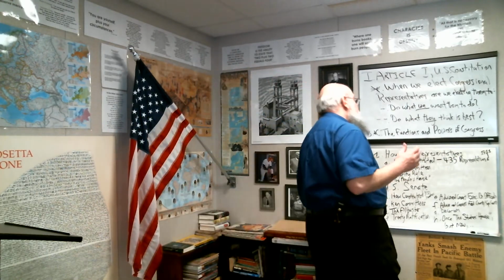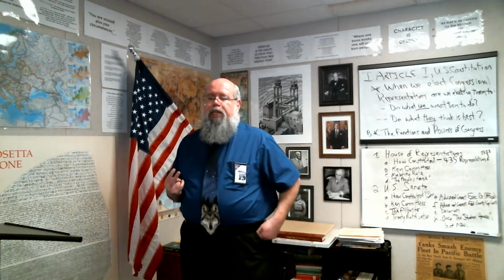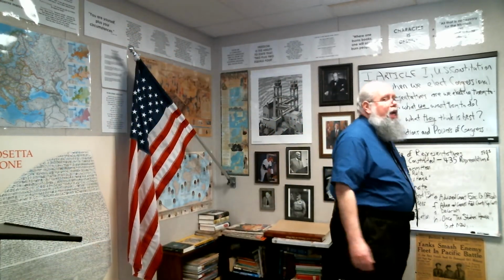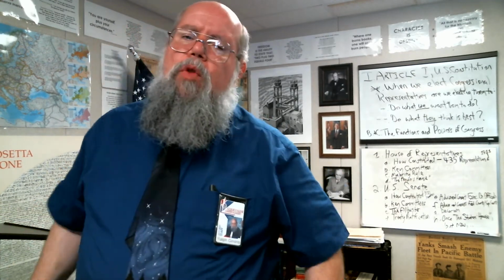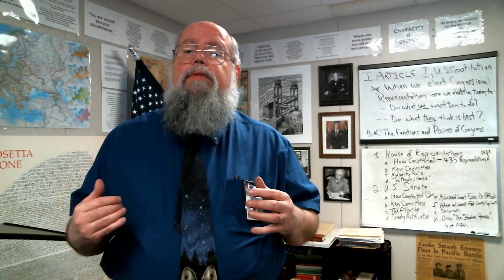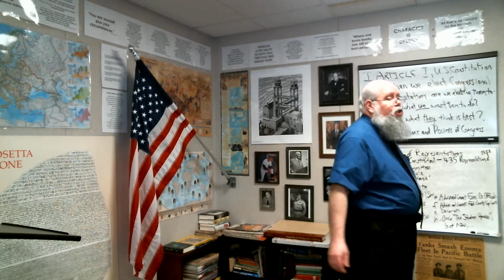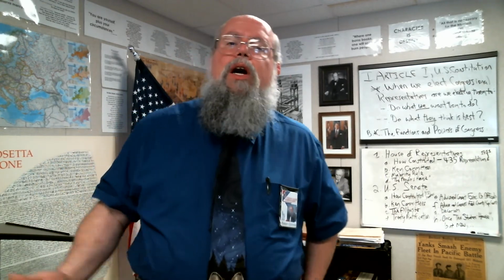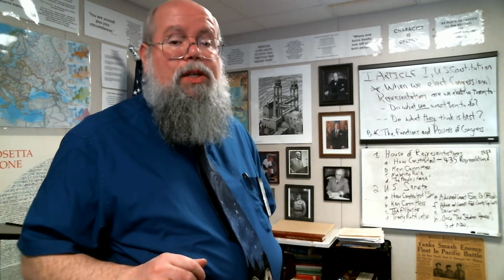19-20 RKG CIVICS 8 04-044: Overview of the House of Representatives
View, consider, and comment.